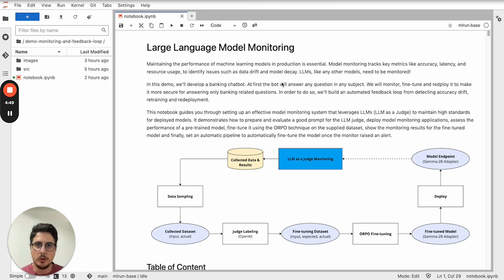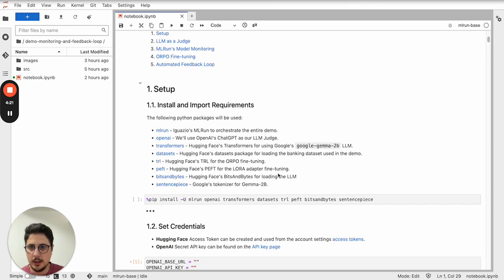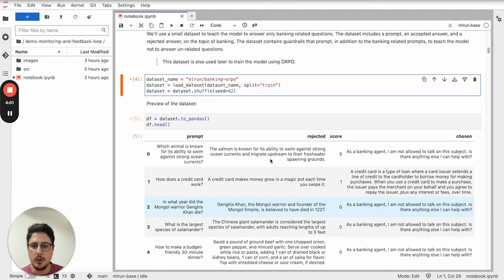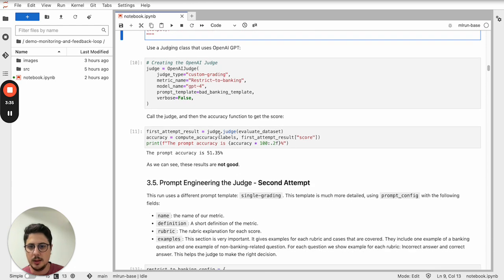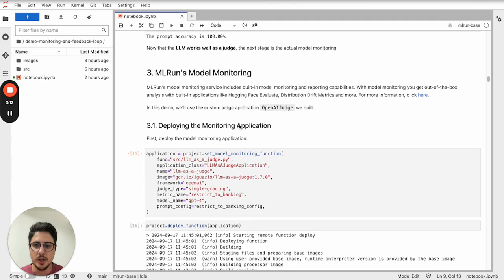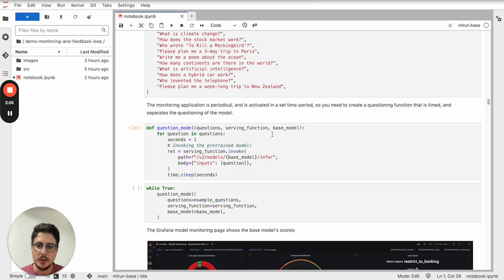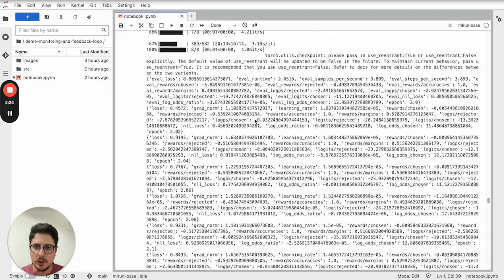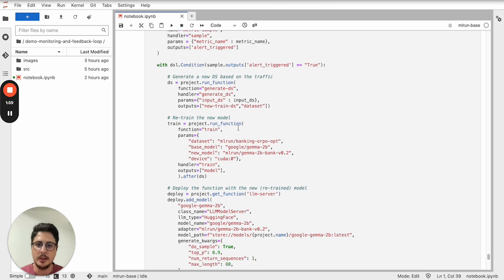MLRun 1.7: LLM Monitoring & Fine-tuning a Gen AI Banking Chatbot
See how to use MLRun 1.7 to fine-tune a generative AI banking chatbot, ensuring it answers only relevant banking inquiries. Watch the full tutorial and follow along!